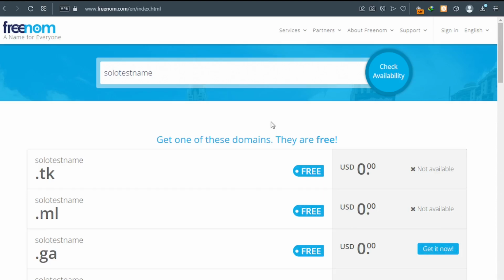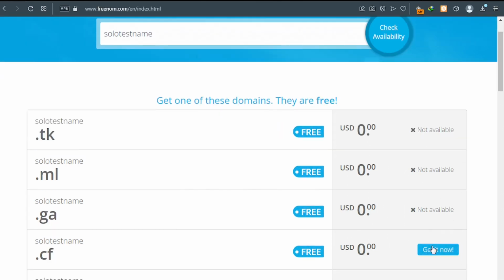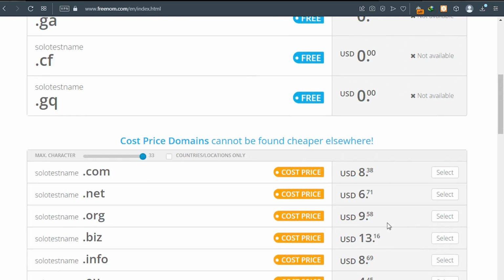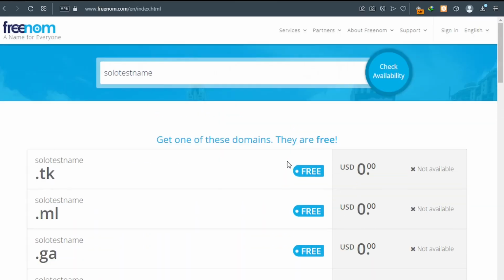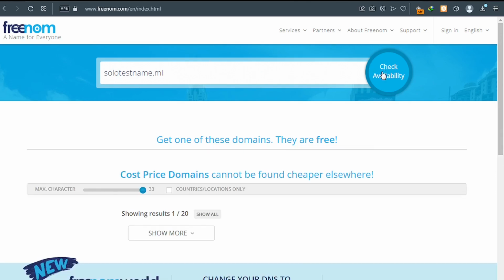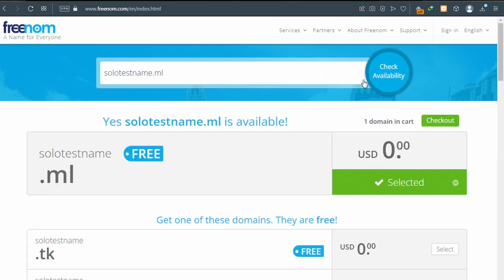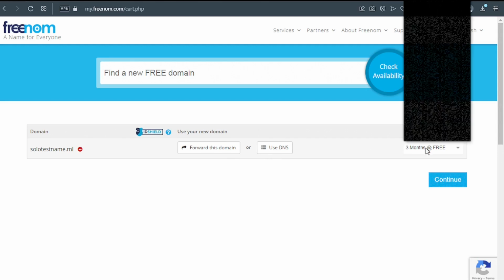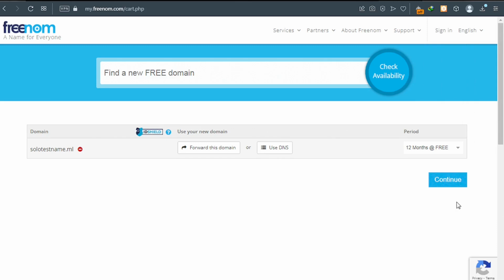how to fix freenom domain not available problem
In this video I will help you solve freenom free domains not available error.